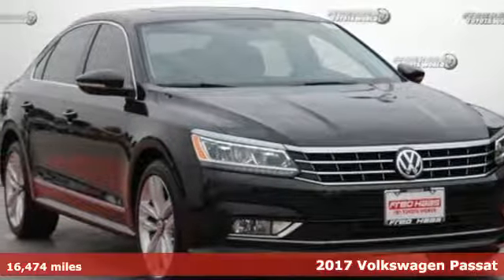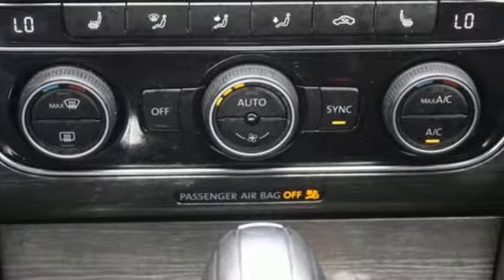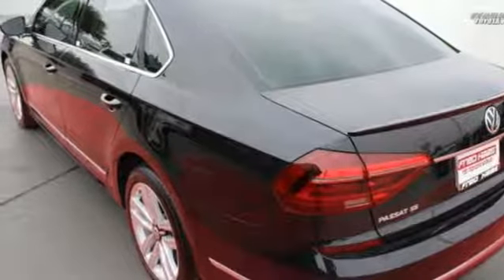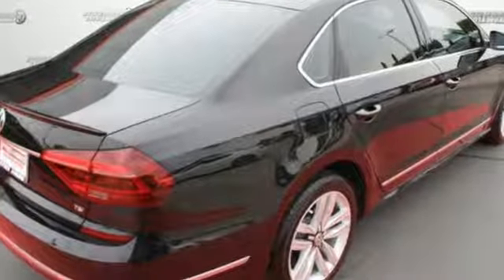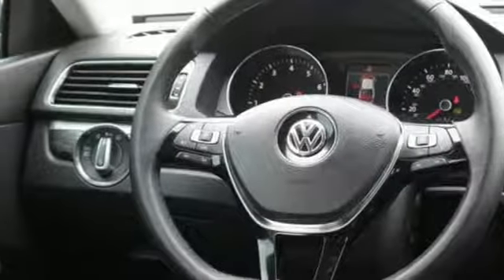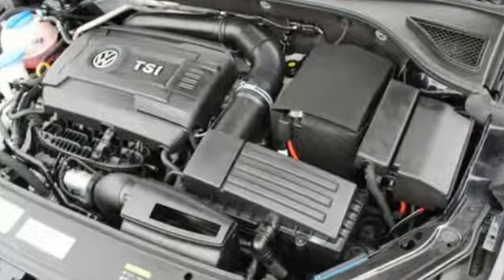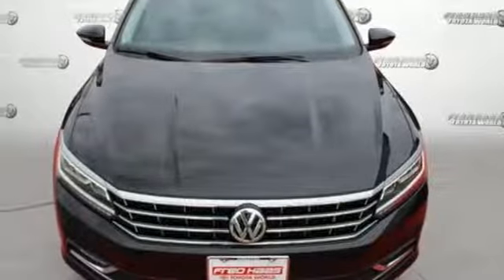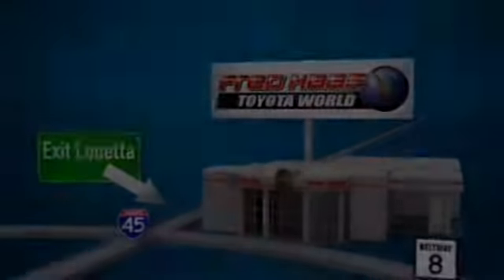Used 2017 Volkswagen Passat Spring TX, TX HC036600P - SOLD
Year: 2017
Make: Volkswagen
Model: Passat
Trim: 1.8T SE w/Technology
Engine: 4 Cyl. 1.8 L
Transmission: Automatic
Color: BLACK
Mileage: 16474
Stock #: HC036600P
VIN: 1VWGT7A36HC036600

Address:
20400 Interstate 45 North